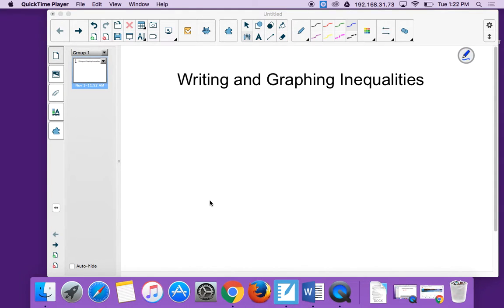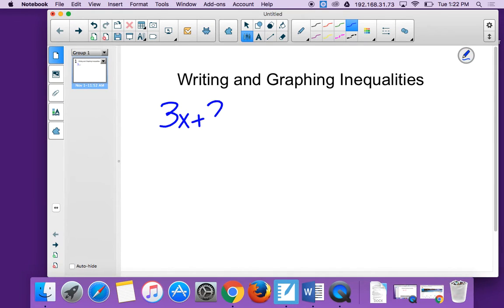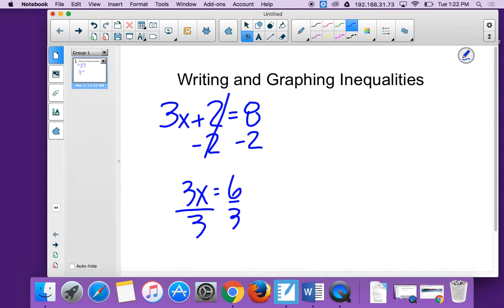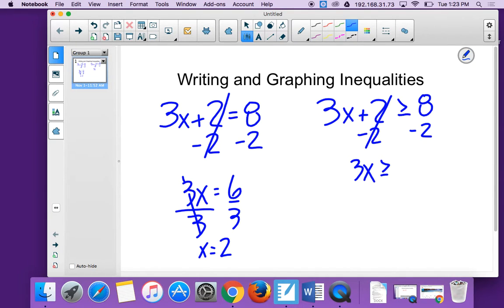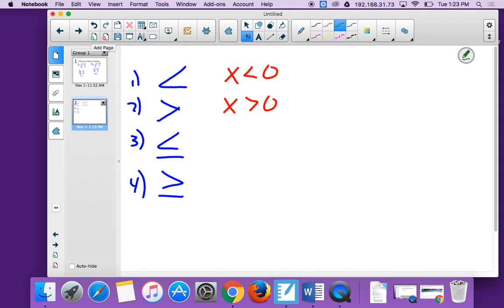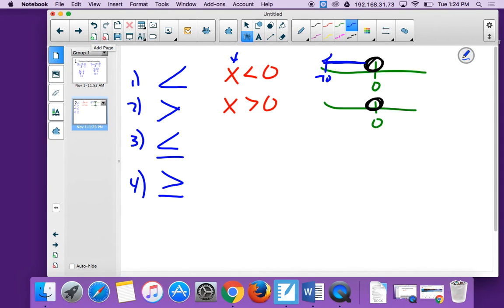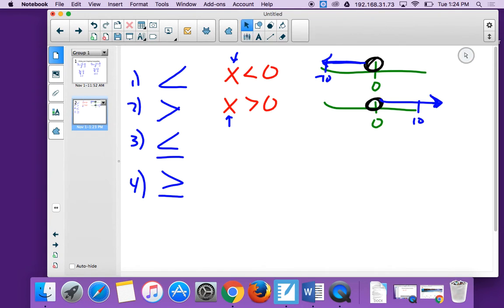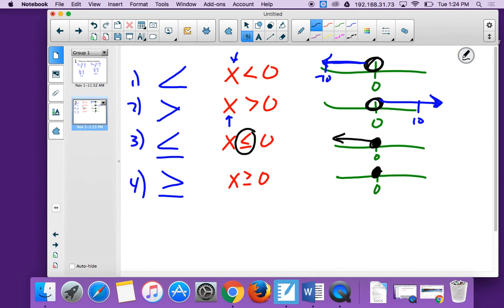Writing and Graphing Inequalities Intro